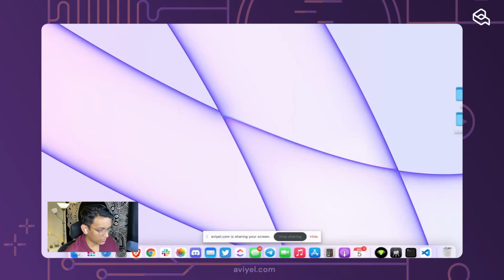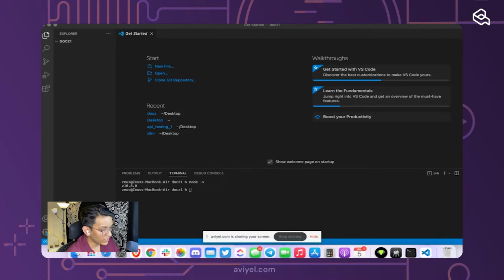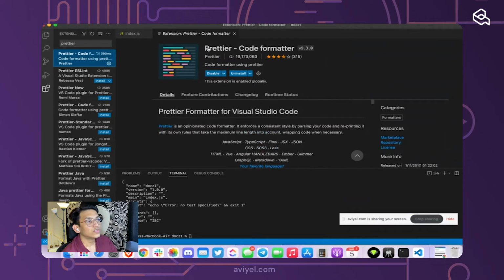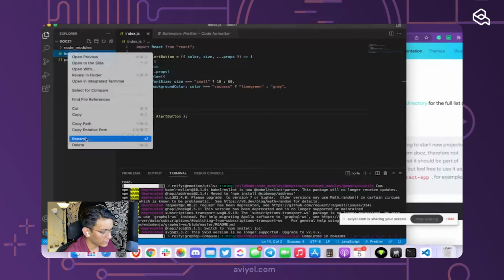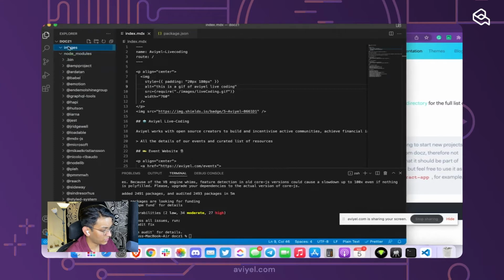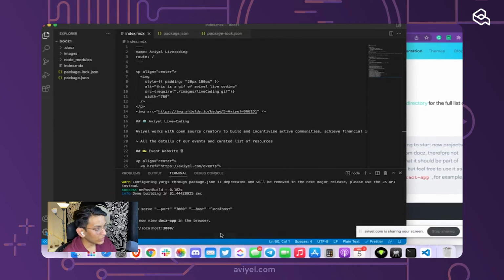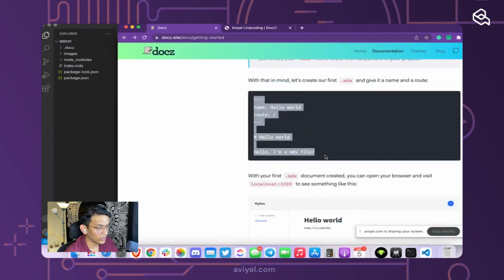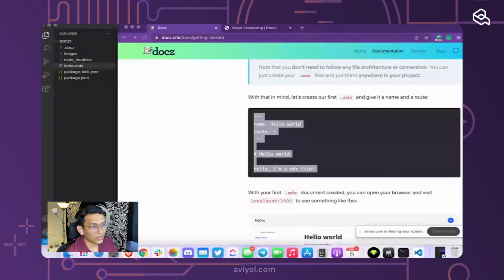Getting started with Docz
In this session of the Contributor Roadmap Series, Utkarsh, Developer Evangelist at Aviyel introduces the explorers to Docz and tells us about how easy documenting react components has become with the help of Docz.

About Aviyel

00:00 - 04:31 | Intro
04:31 - 17:52 | Setting up Docz
17:52 - 24:05 | Writing MDX
24:05 - 25:48 | Spin up the server
25:48 - 28:25 | Why document components?
28:25 - 30:17 | Your first documentation
30:17 - 39:44 | Quick recap
39:44 - END | Bye